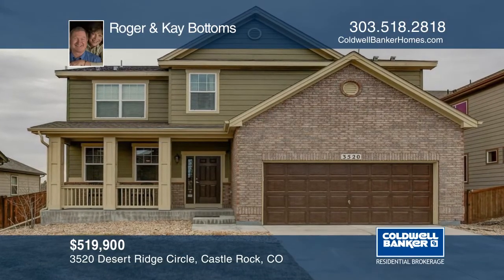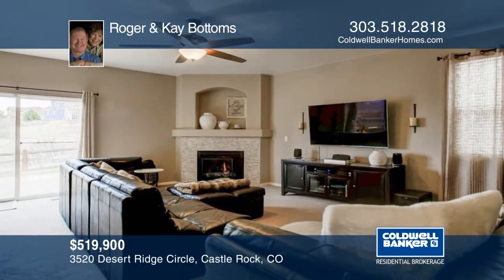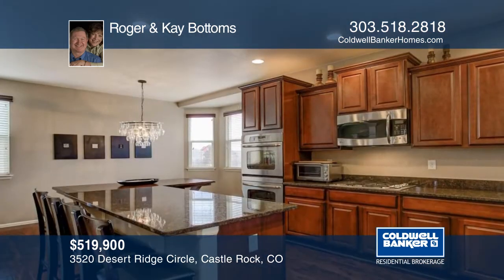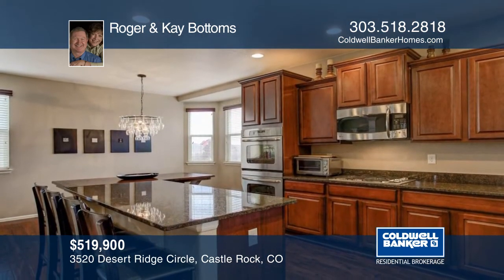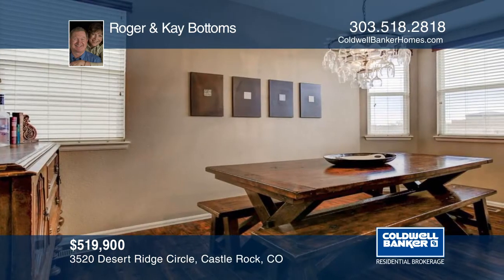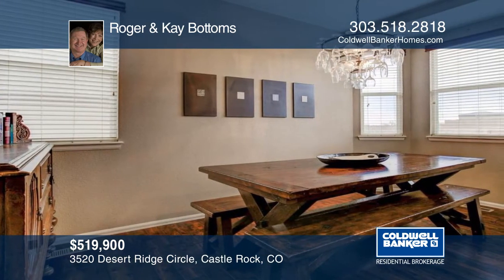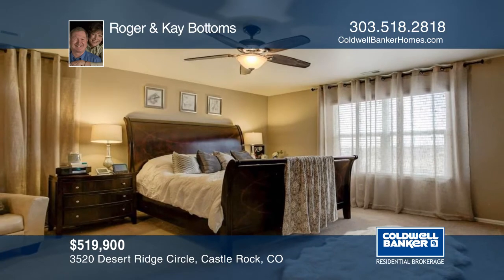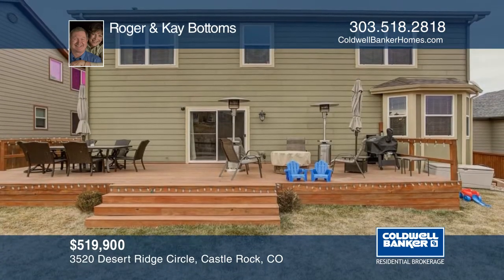Roger & Kay Bottoms presents 3520 Desert Ridge Circle Castle Rock, CO | coloradohomes.com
3520 Desert Ridge Circle, Castle Rock, CO

Lovely home in the very popular Terrain neighborhood! This kitchen sparkles with stainless appliances, gas stove, double oven, and granite kitchen. Large island seats 4 and opens to the family room and cozy fireplace. Large bay windows look out from the family dining area to the open space . Four spacious bedrooms upstairs. Formal dining room could also serve as a play area or office, just off the kitchen finished with wains coating and elegant recessed ceiling . Enjoy this great neighborhood from the covered front porch. A spacious back deck for those fabulous Colorado summer evenings and sunsets!